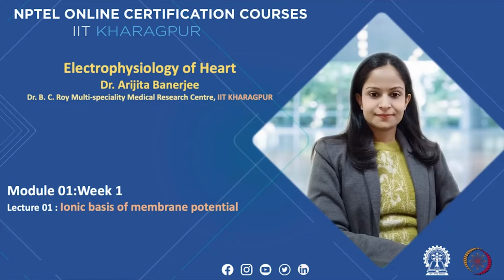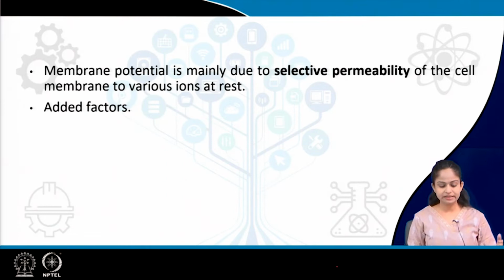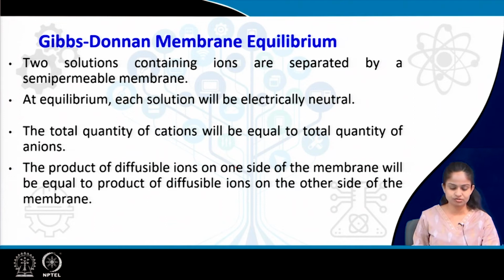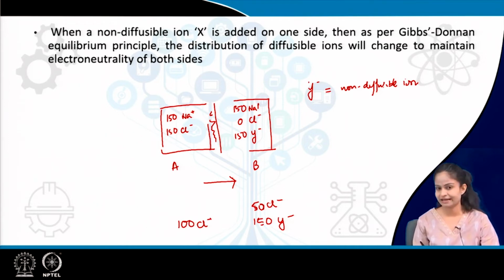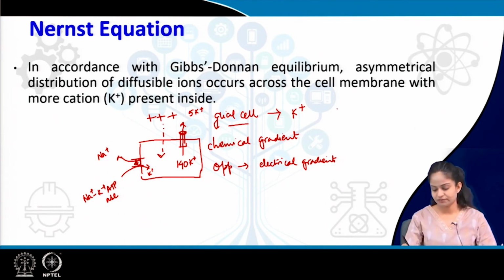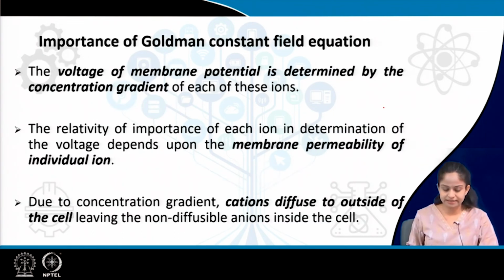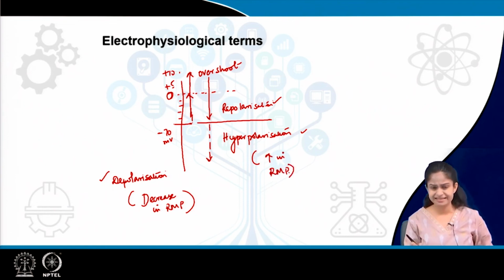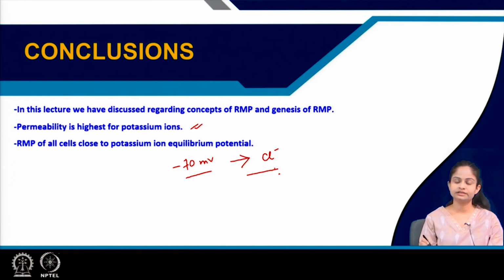Ionic basis of membrane potential